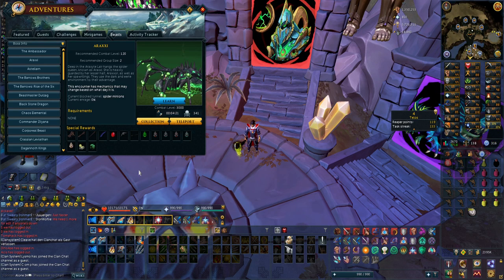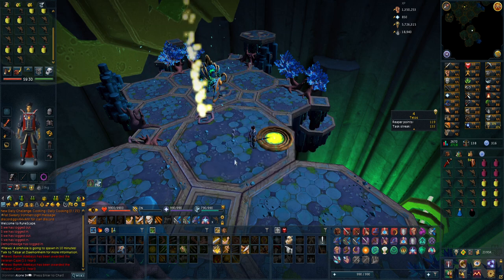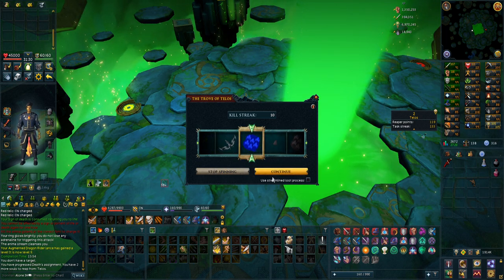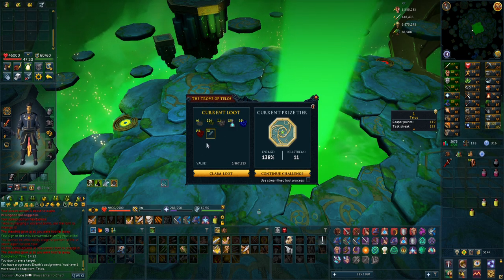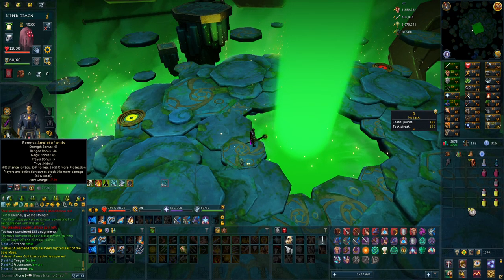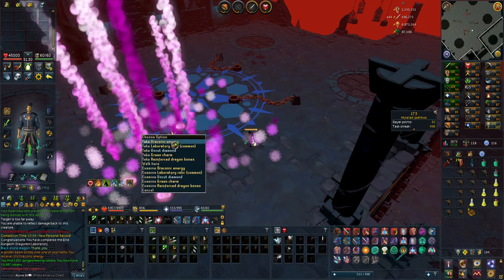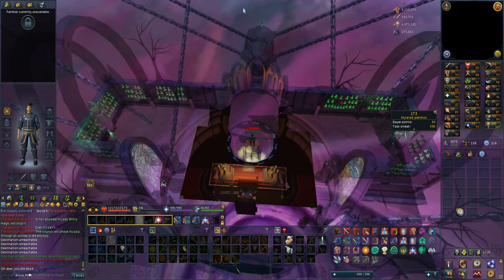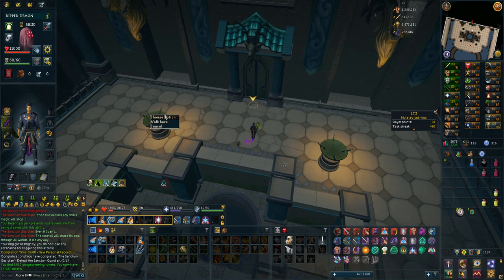The Last Boss In This Raid Took Me 37 MINUTES To Solo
Finally, i have gone through ALL the Elite Dungeons in RuneScape 3 and kill all the bosses except for the ambassador, which i am still progressing.
I'm extremely happy with how it has gone, very few wipes and deaths in general if not counting my ambassador progress and it has also been a very fun thing to progress on for my ironman account.